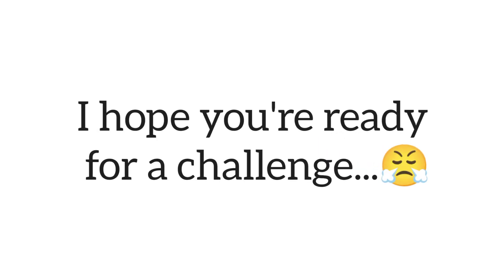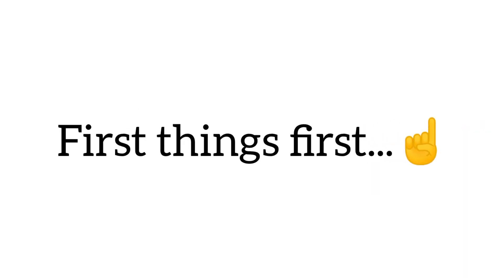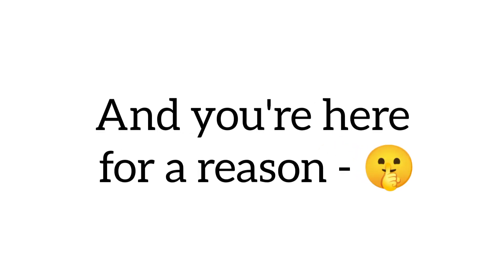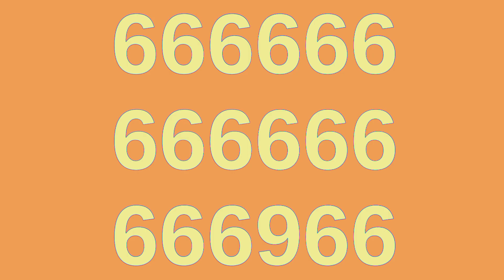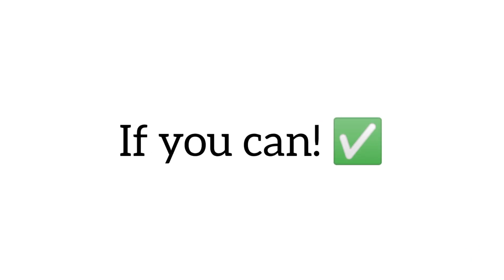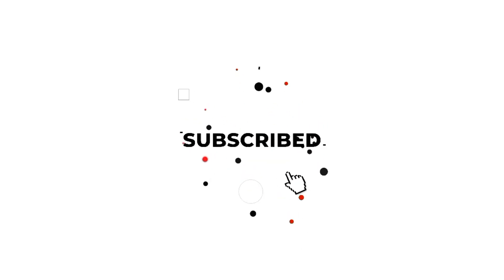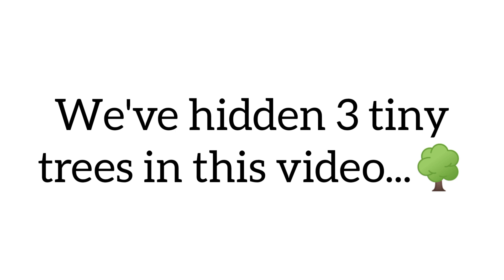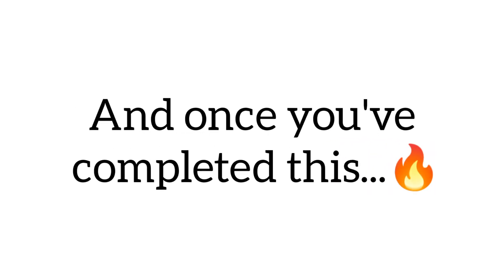Click This with Your Middle Finger...(Hurry Up!) 😳